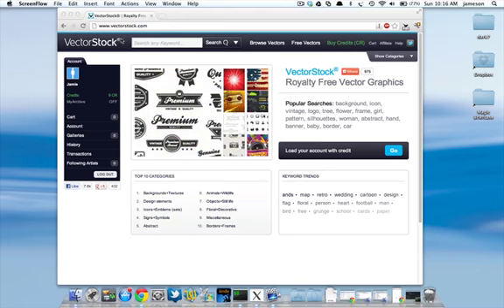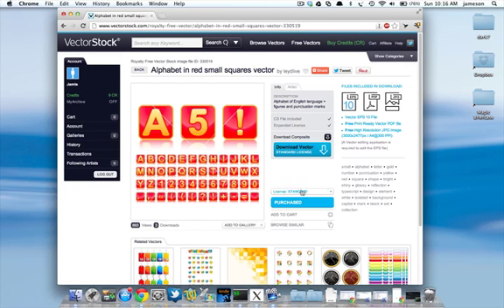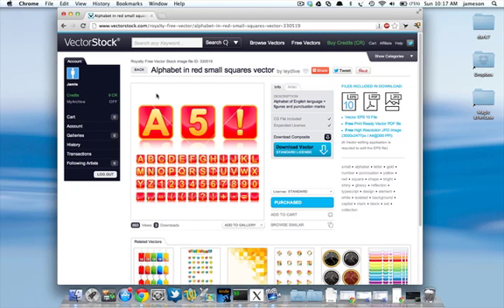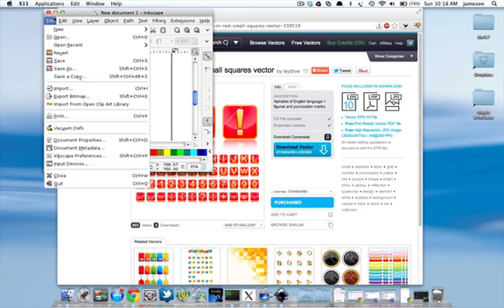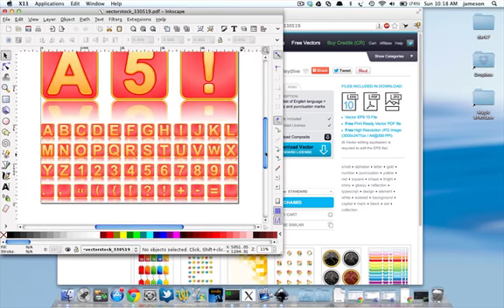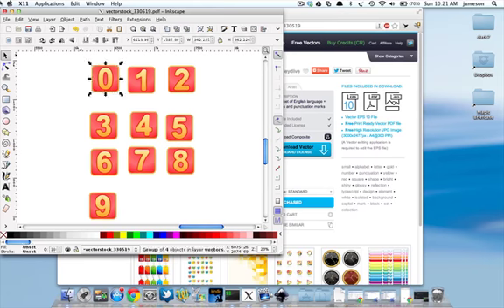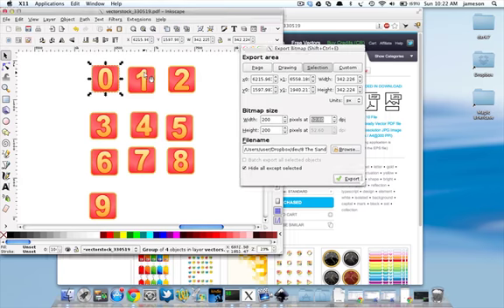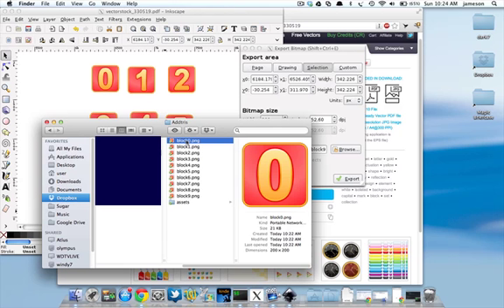Graphics for App Developers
One of the methods I get graphics for my mobile app development.